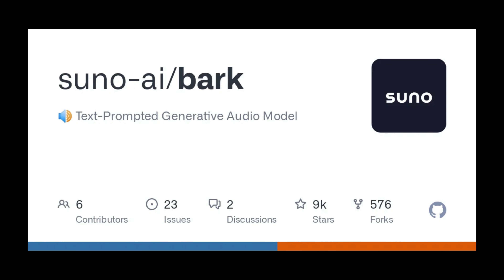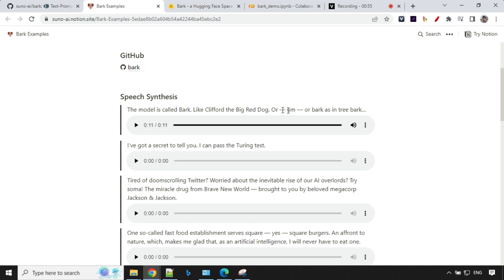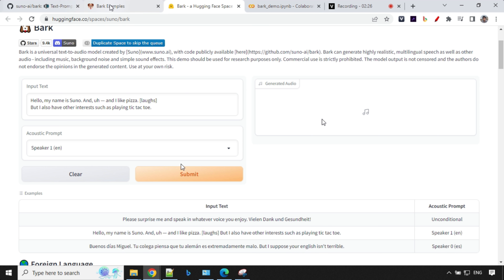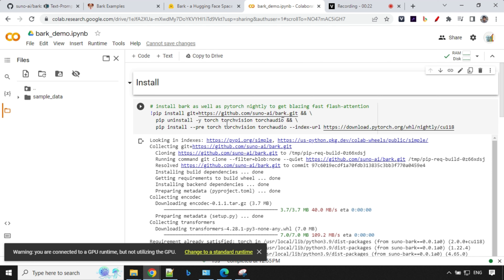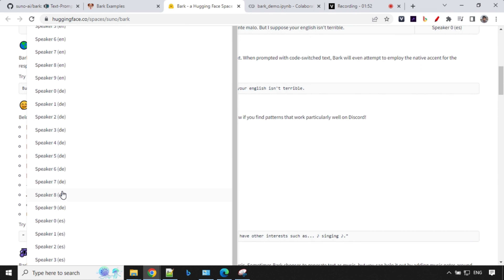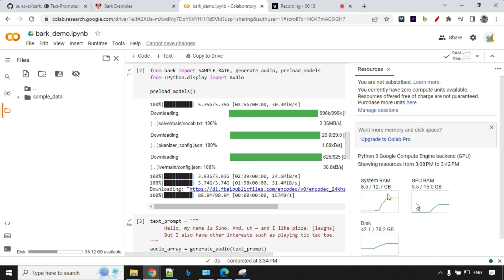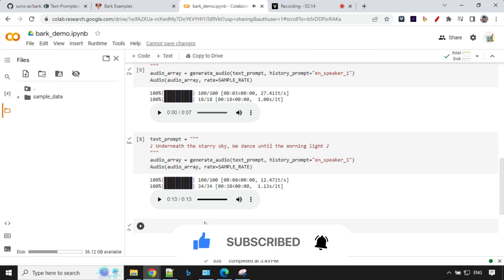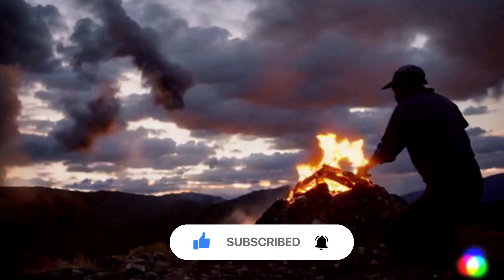Bark AI : Best Open Source Text to Audio / Speech Solution by Suno AI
In this video, I introduce you to Bark, a transformer-based text-to-audio model created by Suno. Bark ai is an AI product from suni ai that can generate highly realistic, multilingual speech as well as other audio - including music, background noise and simple sound effects. With Bark text to speech, you can easily convert written text into natural-sounding audio. Suno AI Bark is also capable of producing nonverbal communications like laughing and crying. You can find more information about Bark TTS on Github. With Bark text to audio, Suno AI brings a new level of realism to text-to-speech technology.

Intro 0:00
github bark ai  0:23
Suno bark ai sample audio  0:45
github bark ai sample Audio example 1:51
suno bark Google colab Installation and code walk through 3:45
suno bark Hugging face demo 4:45
suno bark Google colab demo 6:16
Suno Bark use case with Gen 2 text to video 9:00
Outro 9:20